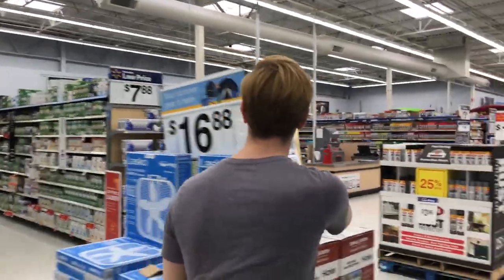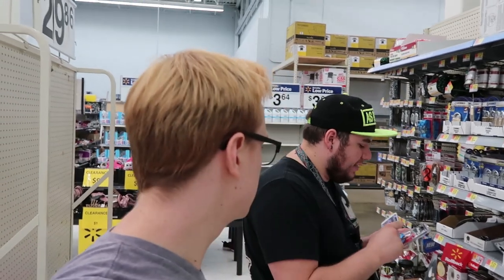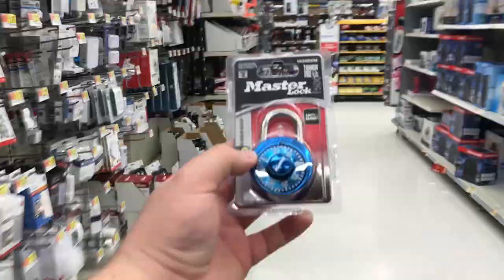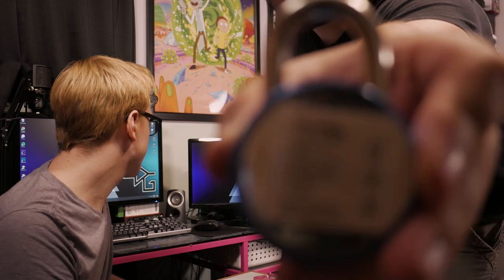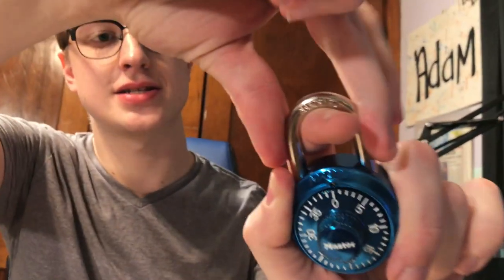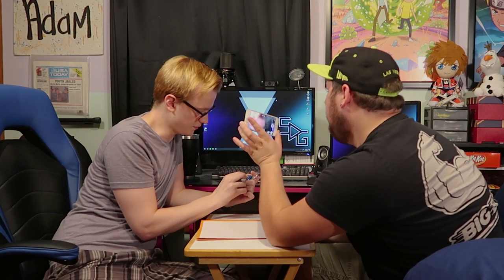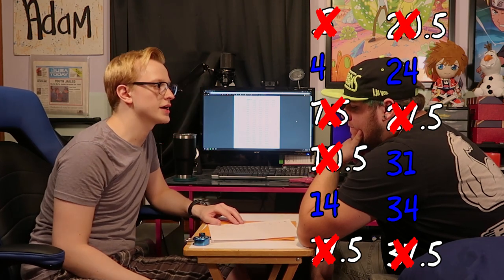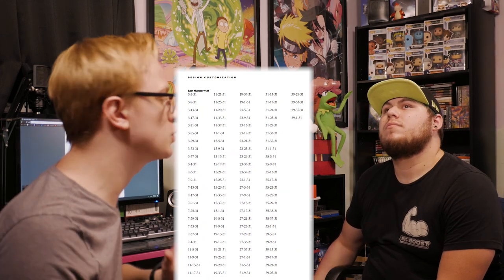How to Guess the Cobination for a Master Lock